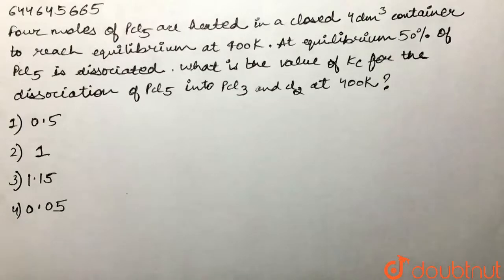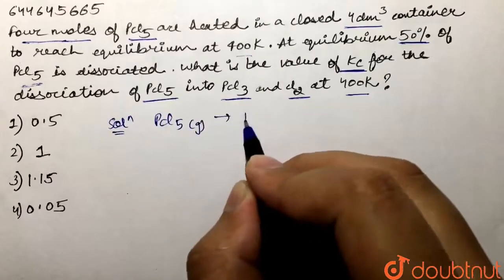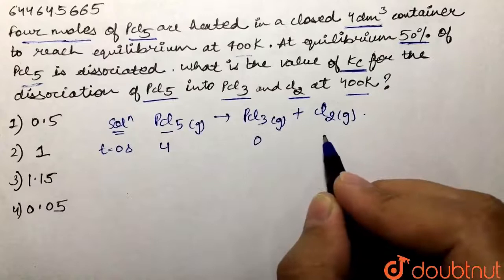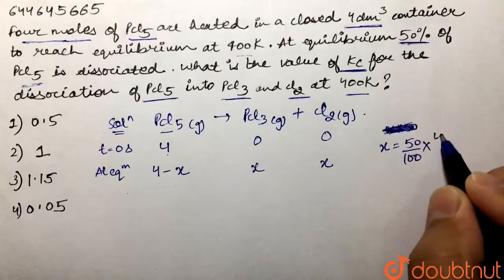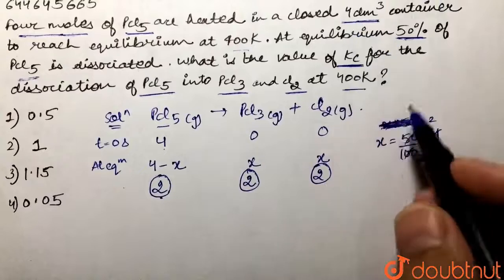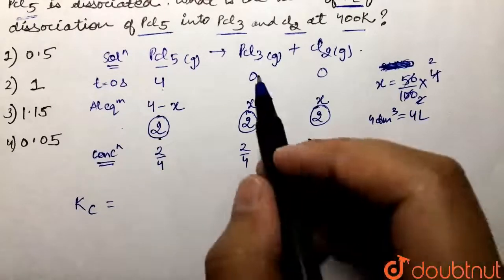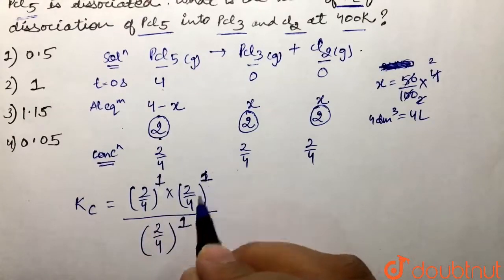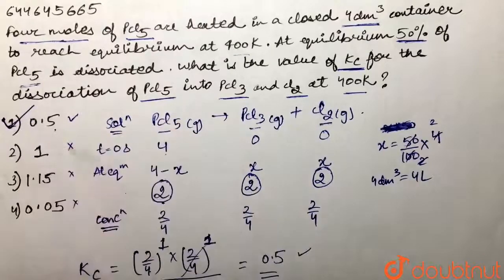Four moles of PCl_(5) are heated in a closed 4 dm^(3) container to reach equilibrium at 400 K. A...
Four moles of PCl_(5) are heated in a closed 4 dm^(3) container to reach equilibrium at 400 K. At equilibrium 50% of PCl_(5) is dissociated. What is the value of K_(c) for the dissociation of PCl_(5) into PCl_(3) and Cl_(2) at 400 K ?
Class: 12
Subject: CHEMISTRY
Chapter: CHEMICAL EQUILIBRIUM
Board:IIT JEE

👉 Have Any Query? Ask Us.